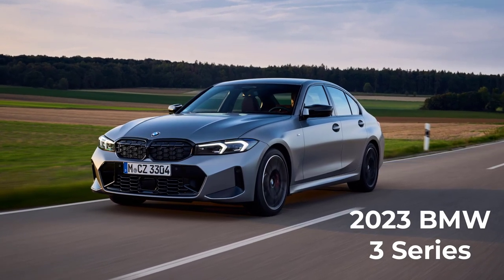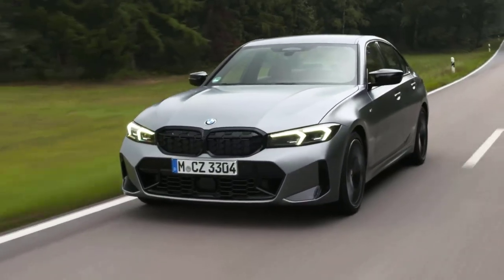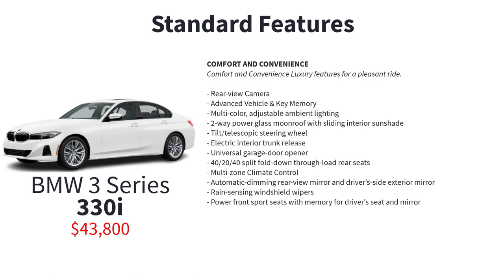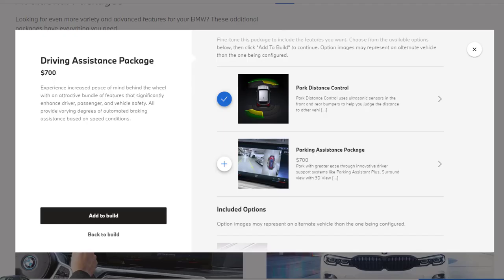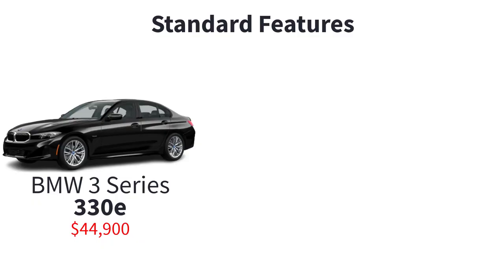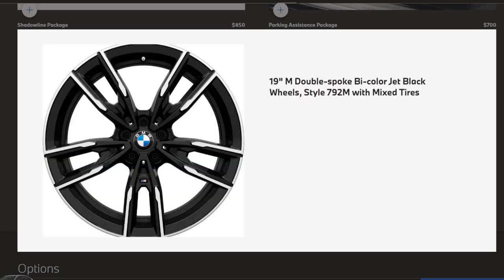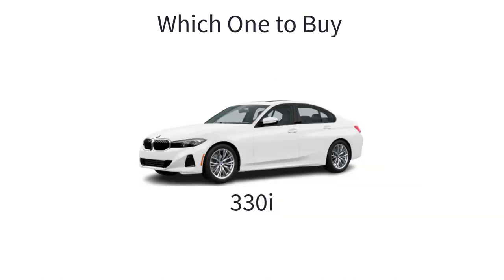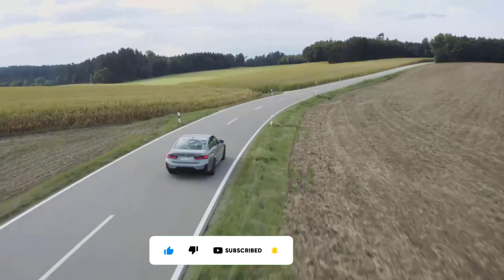2023 BMW 3 Series Trim Levels and Standard Features Explained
2023 BMW 3 Series Trim Levels and Standard Features Explained: The 2023 BMW 3 Series trim levels include the 330i, 330e, M340i, M3, and the top-of-the-line M3 Competition. With the exception of the M3, all trim levels offer the option of xDrive all-wheel drive, providing enhanced traction and performance across different driving conditions.

CHAPTERS

Intro 0:00
Overview 0:28
Exterior 0:51
Interior 1:21
Technology 1:52
Competition 2:26
Trim Levels 3:05
Standard Features 3:29
2023 BMW 330i standard features 3:42
Engine and transmission features 3:46
Handling, ride, and braking features 3:57
Exterior features 4:08
Upholstery and trim standard features 4:19
Technology features 4:26
Audio System 4:40
Instrumentation and controls 4:48
Comfort and Convenience features 5:05
Safety and Security Features 5:37
2023 BMW 330i Available Packages 5:53
M Sport Package 5:56
Convenience Package 7:01
Premium Package 7:14
Driving Assistance Package 7:25
Dynamic Handling Package 7:46
Driving Assistance Professional Package 9:00
Shadowline Package 9:17
Parking Assistance Package 9:49
2023 BMW 330e standard features 9:59
Available Packages 10:31
2023 BMW M340i standard features 10:35
Available Packages 11:18
Premium Package 11:28
Shadowline Package 11:36
Cooling and High-Performance Tire Package 11:44
2023 BMW M3 standard features 11:58
Available Packages 13:47
Executive Package 13:53
2023 BMW M3 Competition standard features 14:00
Available Packages 14:38
Which 2023 BMW 3 Series to Buy 14:51
330i 14:57
M340i 15:13
M3 and M3 Competition 15:46
M3 16:05
M3 Competition 16:14
Paint Colors 16:42
Wrapping Up 17:16